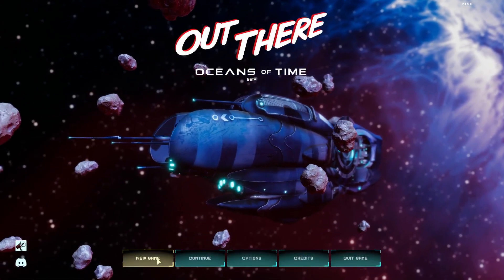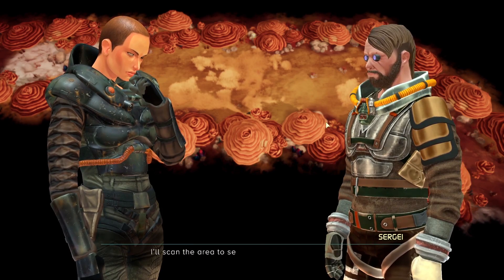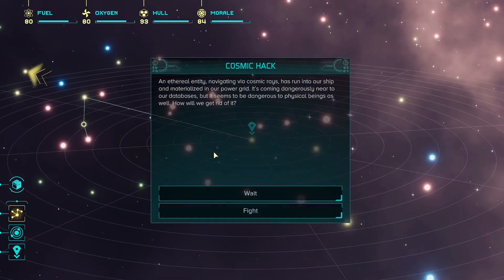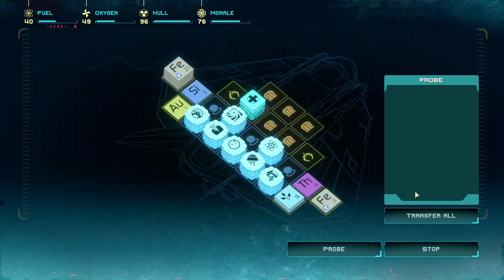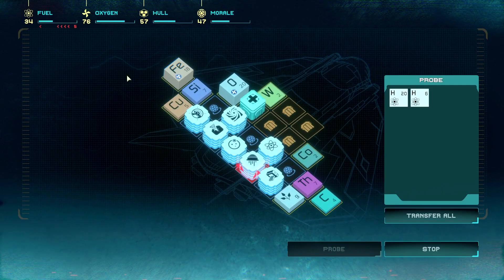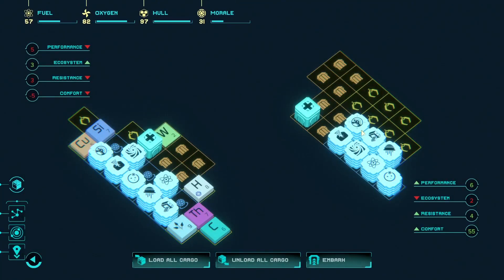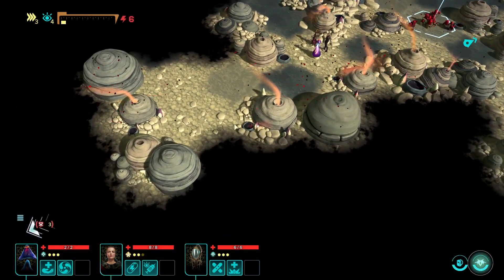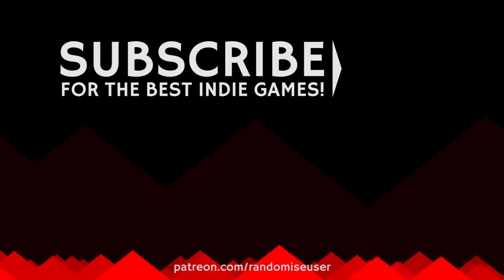OUT THERE: OCEANS OF TIME gameplay: Space exploration roguelike sequel!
See Out There: Oceans of Time gameplay from this cool resource-gathering, space exporation roguelite game.

More of the best indie games from Randomise User! In this let's play Out There Oceans of Time gameplay review we play the first 20 minutes+ of this roguelite sequel to the original space exploration game.

Official gameplay description: "Out There: Oceans of Time is the sequel to Out There, the award-winning space exploration game blending roguelike, resource management and interactive fiction but you don't need to have played the original to enjoy this thrilling adventure.

Explore a vast universe that is different every time you play. Meet strange alien beings and learn to communicate, trade, and conduct diplomacy as you build a coalition of allies in your quest to find the Archon. Manage your crew and officers, on a ship you maintain. Recruit new members from the alien races you encounter.

Lead your crew on daring expeditions to probe derelict spaceships, ancient cities, and desolate planets to learn their secrets. Weave through an epic branching narrative with multiple endings told through interactive cell-shaded cutscenes written by FibreTigre and illustrated by renowned artist Benjamin Carré."

Developed by: Mi-Clos Studio, Goblinz Studio
Version played: closed beta
Out There Oceans of Time release date: 2021